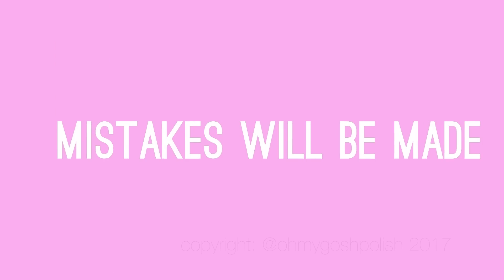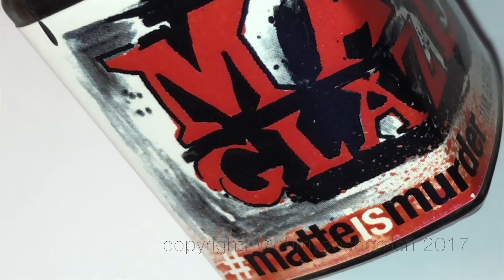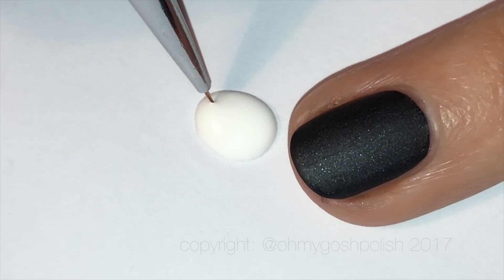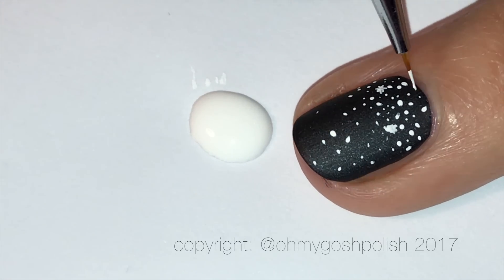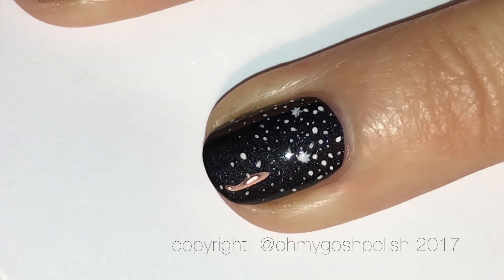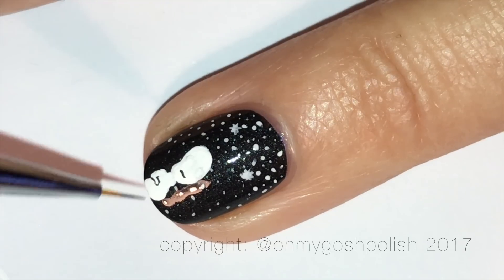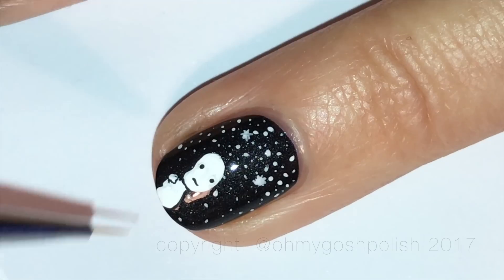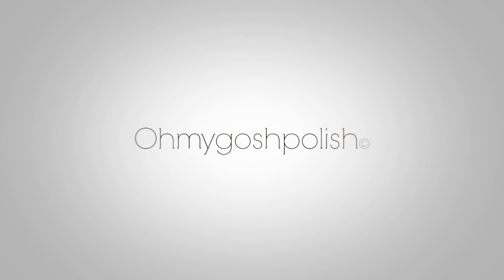BECAUSE HE JUST SO DARN CUTE! | JOMNY SUN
EVERYONE'S AN ALIEBN WHEN UR A ALIEBN TOO

In this Tutorial I will show you how to create a sweet little 'aliebn' mani inspired

BLACK AND WHITE ACRYLIC CRAFT PAINT

CLEAN UP BRUSH - ROYAL MAJESTIC SIZE 3/8"

AMAZON LINK FOR LIQUID LATEX:

copyright: @ohmygoshpolish2017